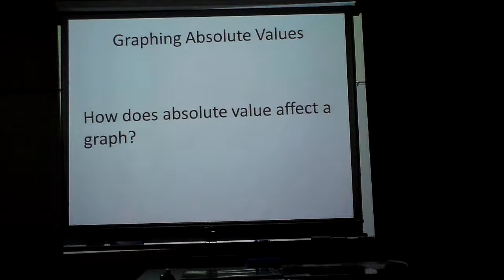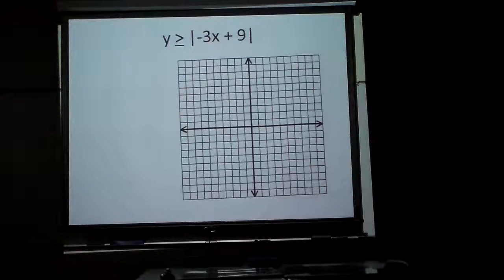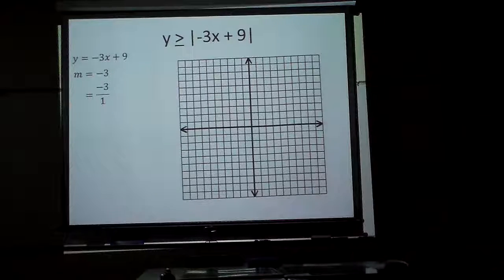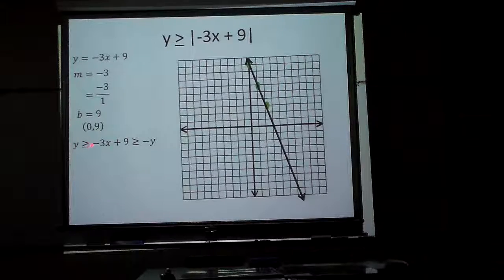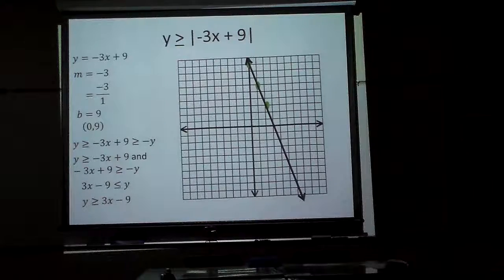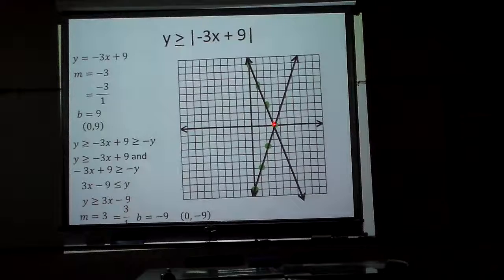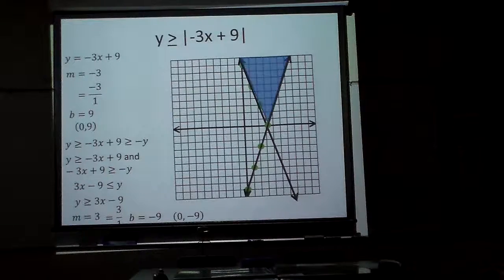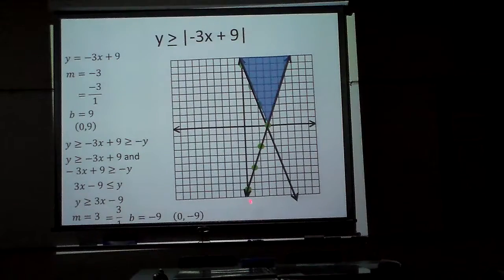Absolute Value with X and Y A Greater Than or Equal to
Graph the absolute value of y greater than or equal to absolute value of (-3x + 9)

If  you would like a more organized way to find my videos go to goo.gl/r2xwSz